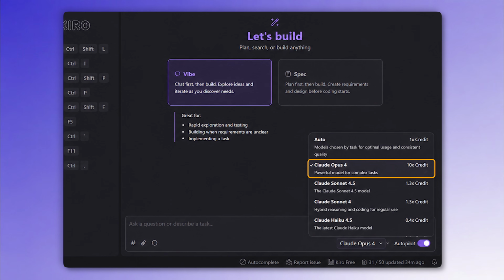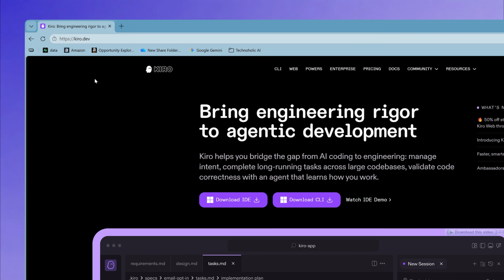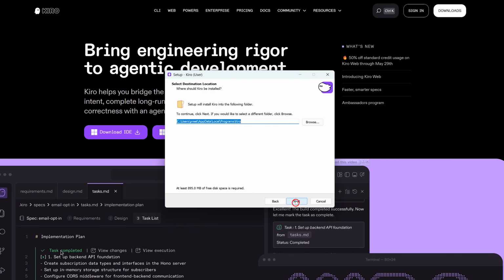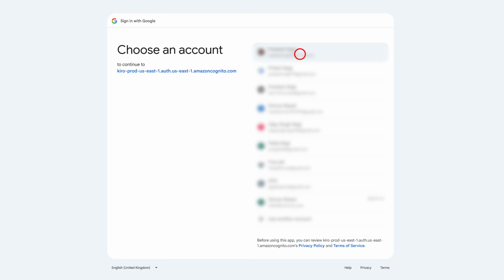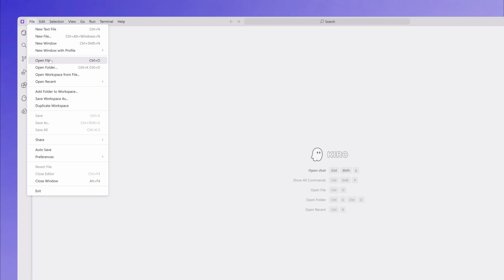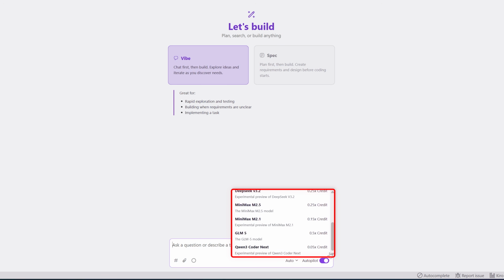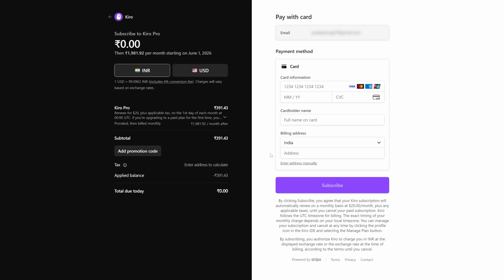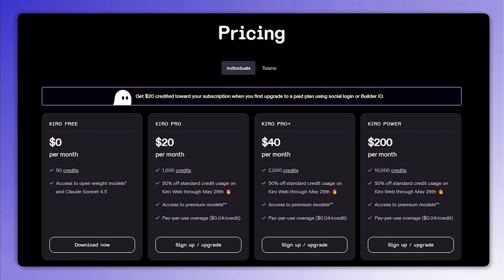How I Got Claude Code Opus for Free Using Amazon Kiro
Want to try Claude Opus for coding without paying upfront? In this video, I’ll show you how I used Amazon Kiro IDE to access powerful AI coding models, including Claude Opus, through its first-month offer.
Kiro is an AI-powered coding IDE by Amazon Web Services, and it feels very similar to VS Code. You can use it to write code, build websites, create scripts, automate tasks, and test different AI models from one simple interface.

In this video, I’ll show you:
✅ What Amazon Kiro IDE is
✅ How to download and install Kiro
✅ How to sign in and set it up
✅ How to access AI coding models inside Kiro
✅ How the free first-month offer works
✅ How you can try Claude Opus using Kiro credits

This is not unlimited free access, but it is one of the easiest ways to test Claude Opus and other powerful AI coding models without paying separately upfront.

If you are into AI tools, coding, productivity, or want to explore better alternatives to VS Code with built-in AI agents, this video will help you get started.